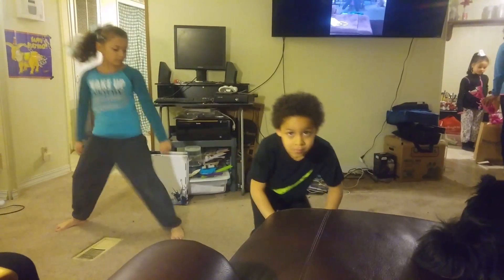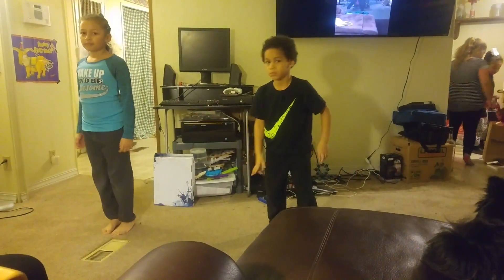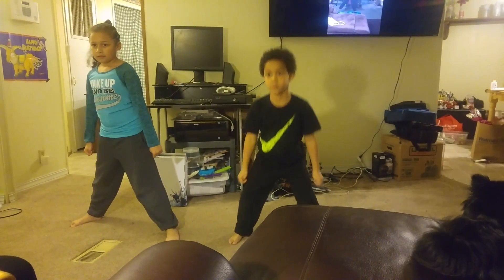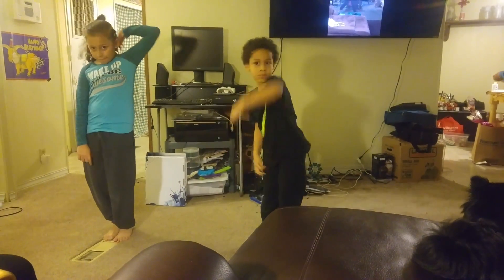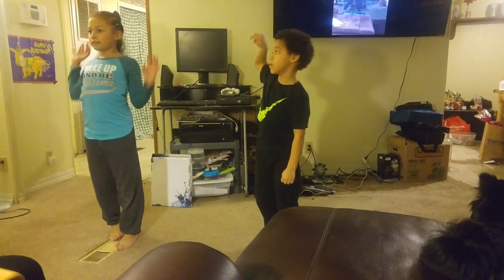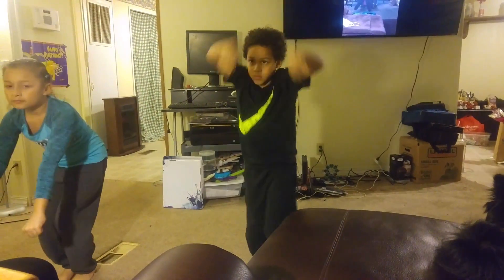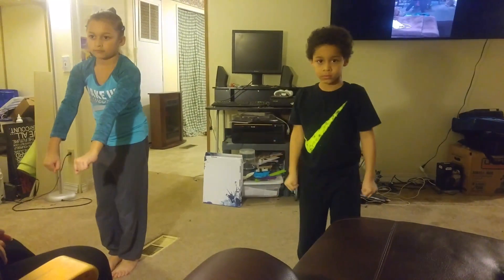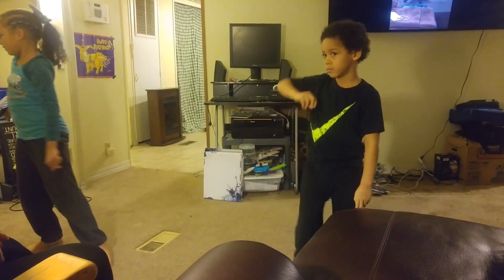HC 2017 fav routine(1)